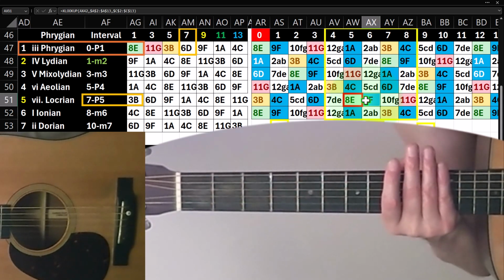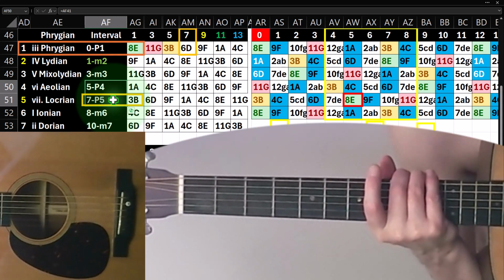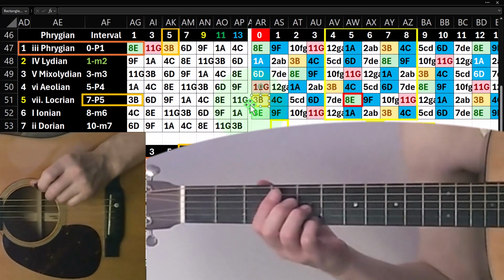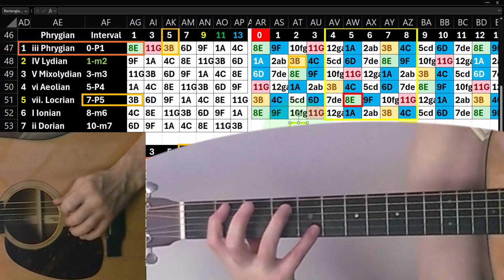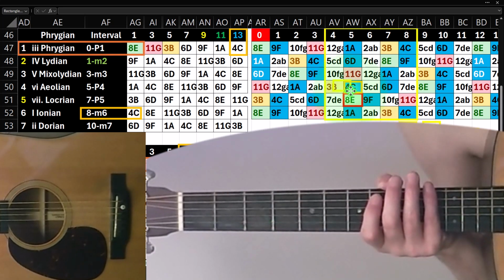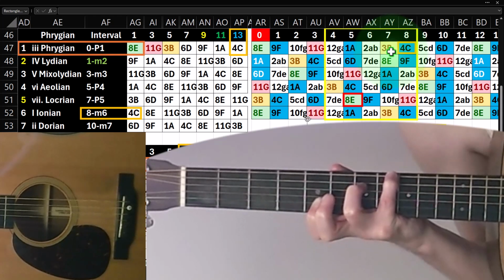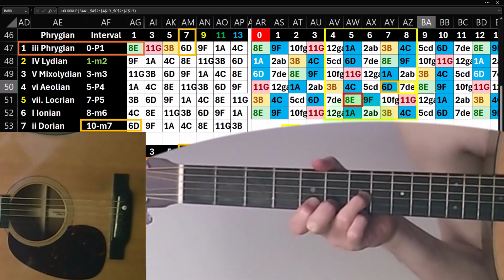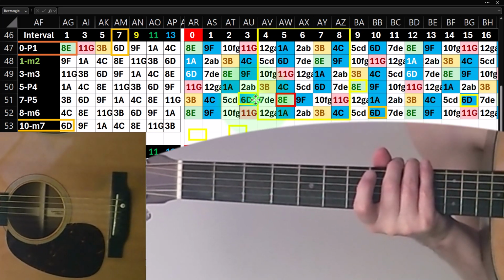E Phrygian Mode 5th String Down Fret 5 Part 3 1140 Guitar Intervals C Major, A Minor, Related Modes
E Phrygian Mode 5th String Down Fret 5 Part 3
0:59 1 E Phrygian Mode 5th String Down Fret 5 – Why Learn Less Common Modes like Phrygian Mode
12:50 2 Joke – Crying Wolf – Beware
16:37 3 E Phrygian Mode 5th String Down Fret 5 – Perfect 5th Intervals on Each String
28: 52 4 E Phrygian Mode 5th String Down Fret 5 – Minor 6th Intervals on Each String
41:30 5 E Phrygian Mode 5th String Down Fret 5 – Minor 7th Intervals on Each String